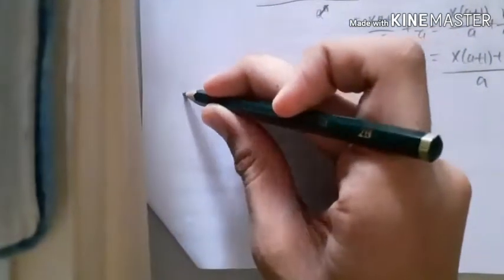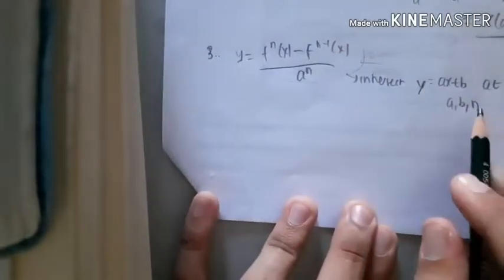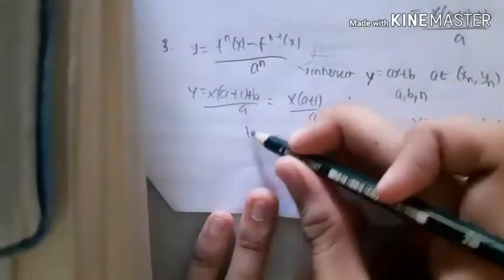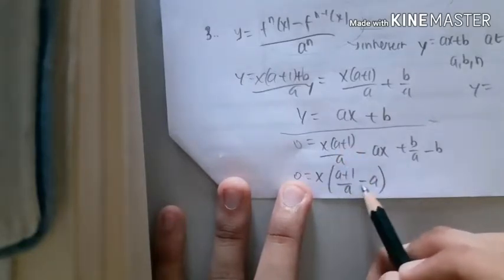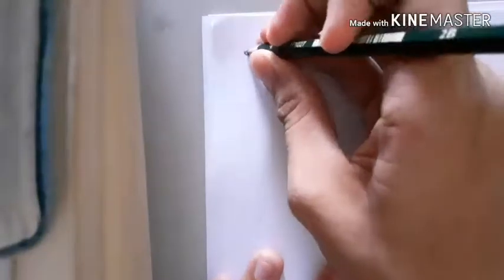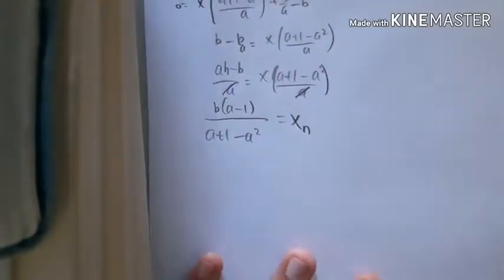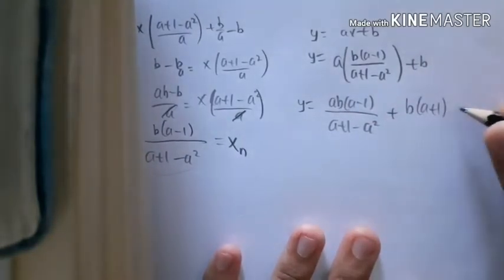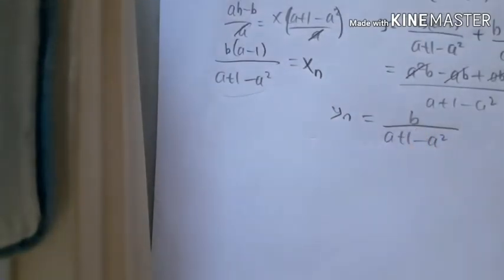MONBUKAGAKUSHO 2016 MATHS (B) PART 3 (No. 3) Undergraduate Student